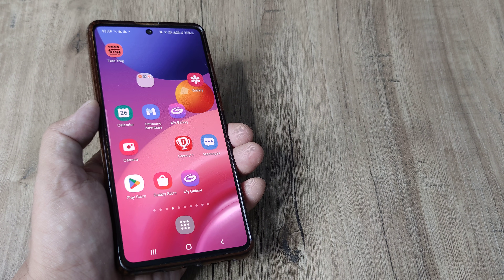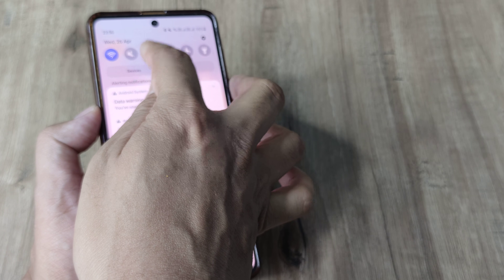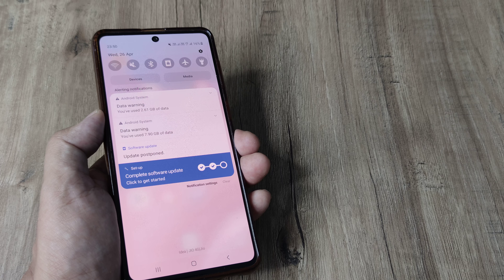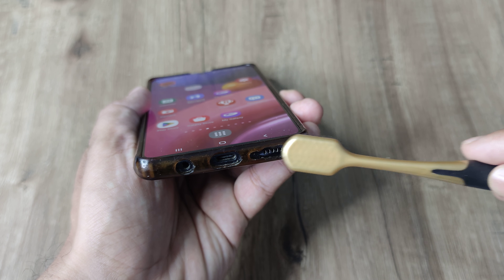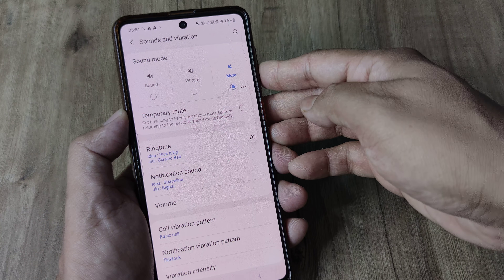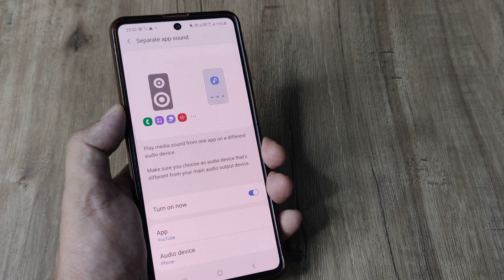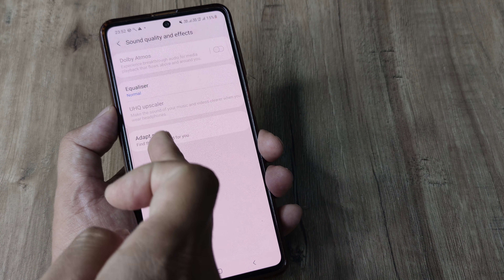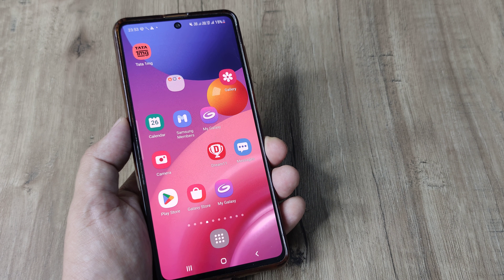how to fix samsung speaker not working | fix no sound coming from samsung speaker